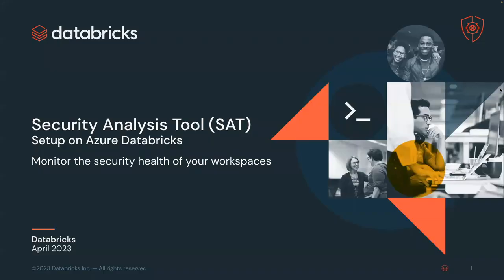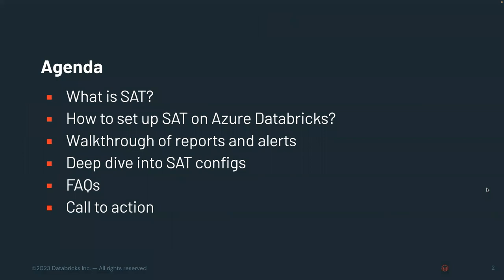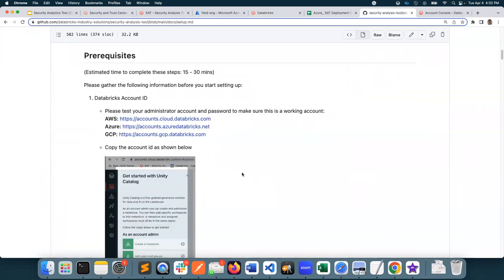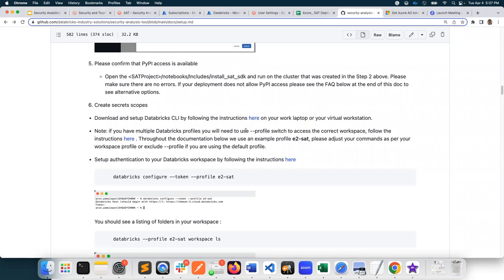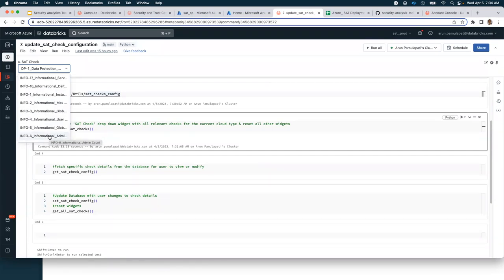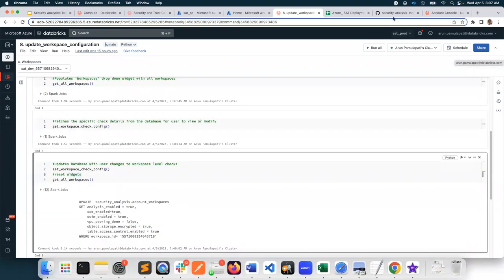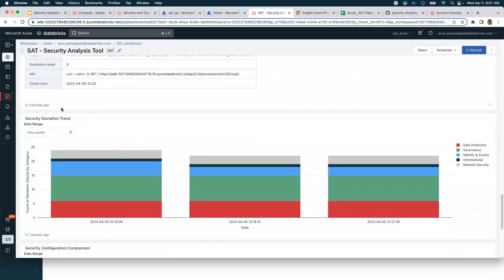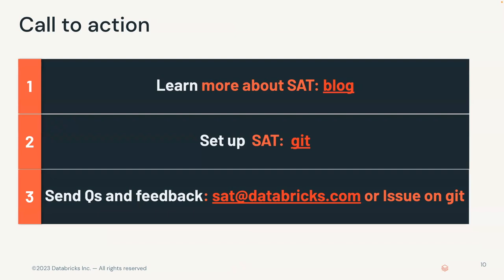Step by Step Setup instructions of Security Analysis Tool (SAT) for Azure Databricks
Security Analysis Tool (SAT) helps customers monitor the security health of customer account workspaces over time by comparing workspace configurations against specific security best practices of Databricks Lakehouse deployment. This primer video for SAT deployment process. In this video we cover the step by step setup instructions of Security Analysis Tool (SAT)  for Azure Databricks.